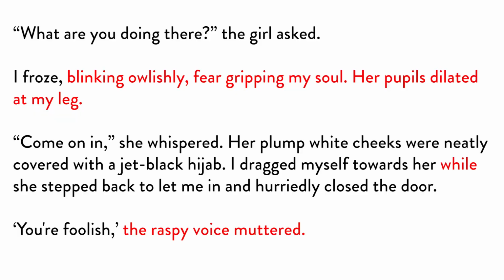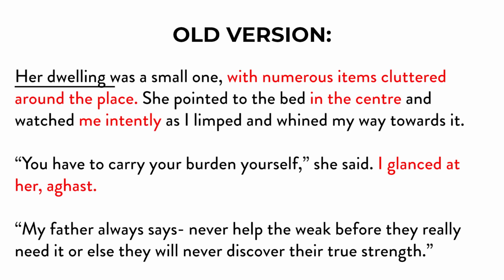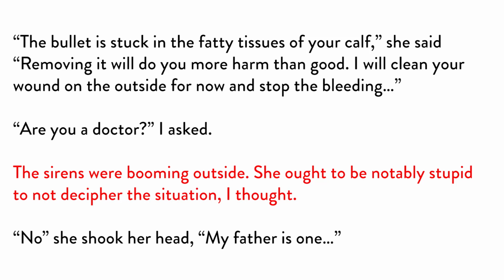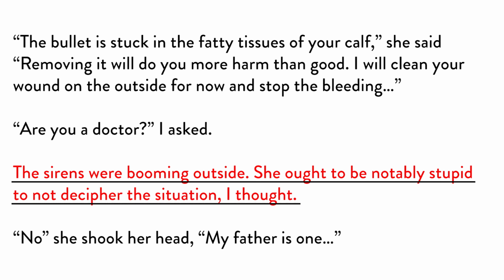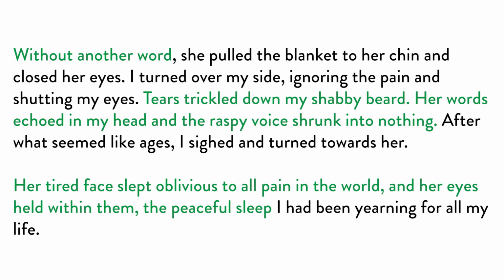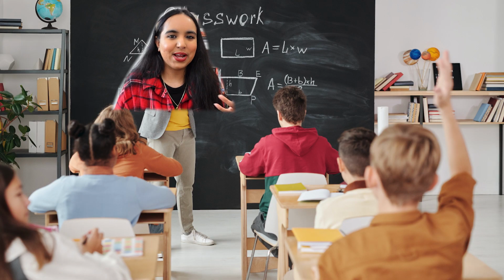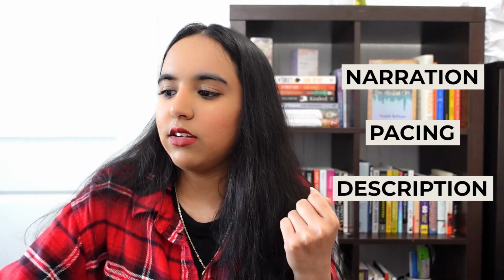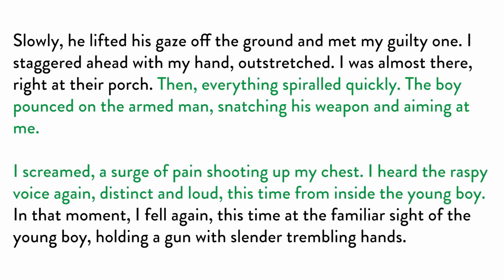MASTERCLASS: How to Write Immersive Description, Narration, Pacing & more with Short Story Example!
On this channel, I've always talked about creating a rich vivid experience for your readers in your story but in this special 45 minute masterclass, I'm going to show you how to execute all the writing advice I've ever given & create that rich vivid experience in a short story, which I wrote 6 years ago & am revisiting again in this video. So if you're a writer feeling confused because of all the writing advice out there, don't worry: this video will teach you how to implement all those storytelling techniques in your story.

Timestamps 🧭
00:00 Introduction
00:53 Format of this video
01:23 Part 1- Old version
04:35 Observations in old version (part 1)
05:53 Part 1- New version
08:21 Observations in new version (part 1)
13:11 Part 2- Old version
16:00 Part 2- New version & observations
21:31 Part 3- Old version
25:08 Part 3- New version
27:06 Observations in part 3
34:26 Part 4- Old version
36:08 Part 4- New version
37:18 Observations in part 4

Credits-
Video Editor- Prarthana Nambirajan